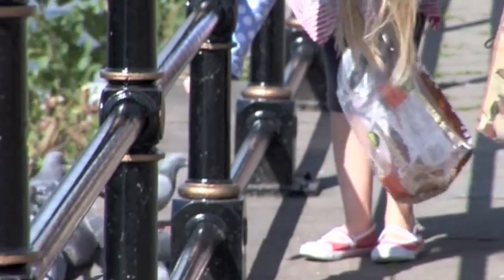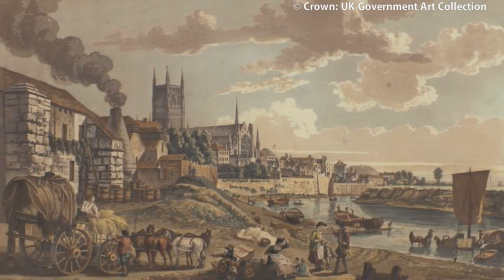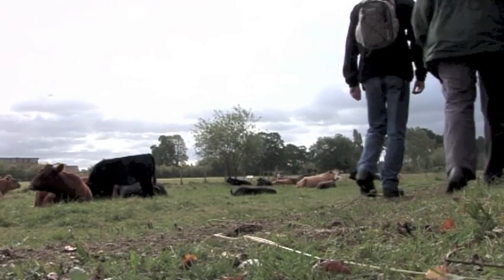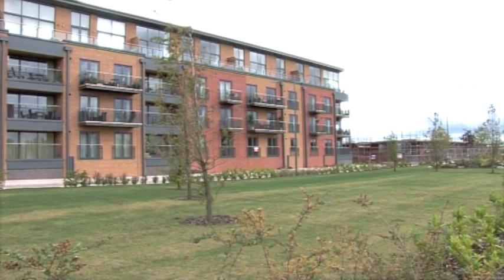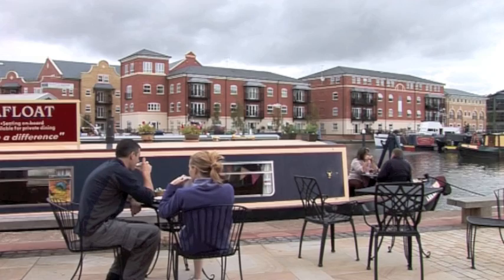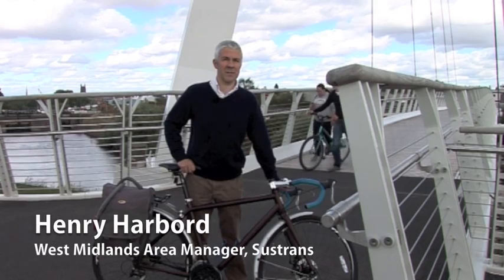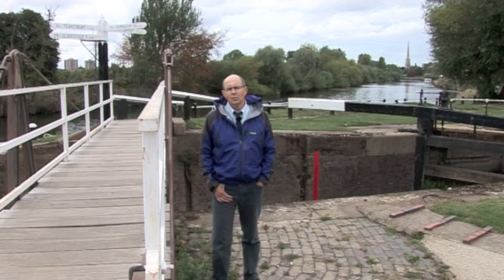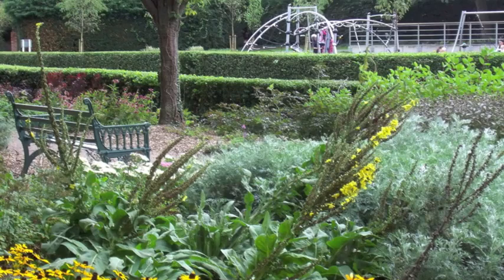Green Infrastructure in Worcestershire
A film commissioned and produced by the Worcestershire Green Infrastructure Partnership to introduce and promote the concept of Green Infrastructure or GI: the network of natural environmental elements -- whether green, blue or brown spaces -- that lie between and connects our towns, cities and villages. The film uses a journey along the River Severn through the heart of Worcester city to tell the story of how planning with GI in mind can deliver multiple benefits to economy, environment and people.

More information on the Worcestershire GI Partnership can be found (coming soon!)

The Chapter Meadows featured in the film were purchased on behalf of the people of Worcester in 1998 by the Duckworth Worcestershire Trust, a registered charity established by the former chairman of Worcester Heat Systems, Mr Cecil Duckworth. The Trust is dedicated to the conservation, protection and enhancement of the natural and built environments for the people of Worcestershire. The management of the Meadows is funded through a Higher Level Stewardship agreement, administered by Natural England.

Funded through the IES John Rose Award 2010, awarded to Hayley Pankhurst

Credits
Presented by Chris Dobbs, Worcester City Council
Produced, directed, filmed and edited by Susan Jones, Redhead Business Films
Assistant-produced and researched by Hayley Pankhurst, Natural England
Assisted by Ben Pankhurst
With advice and support from the Worcestershire GI Partnership Communications Group

Photographs kindly provided by Chris Dobbs
Additional photos kindly provided by Warwick Neale and Steve Bloomfield